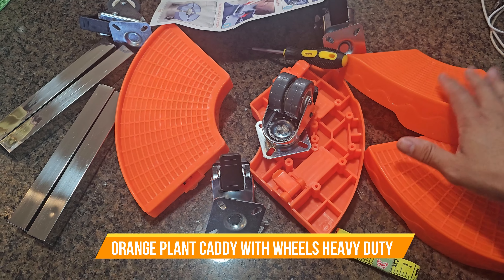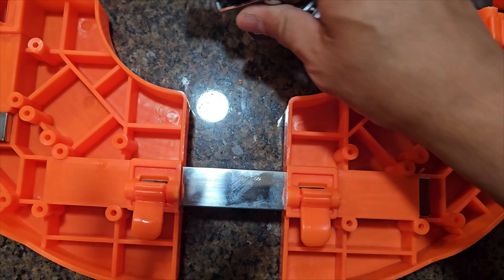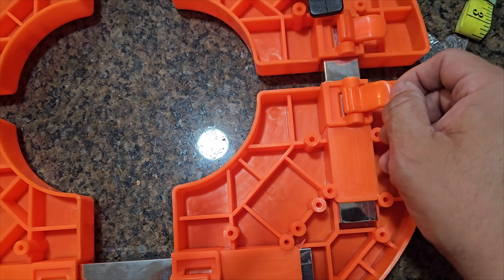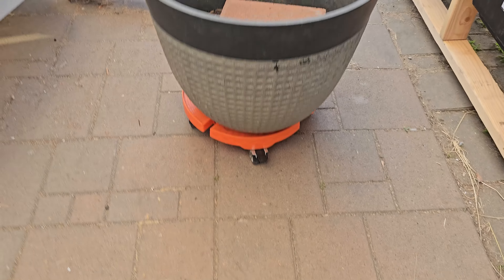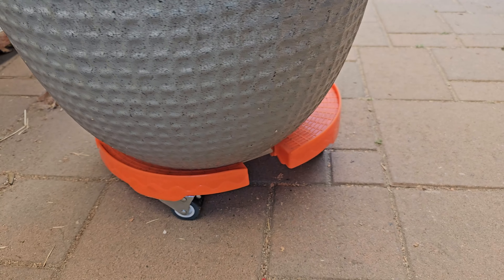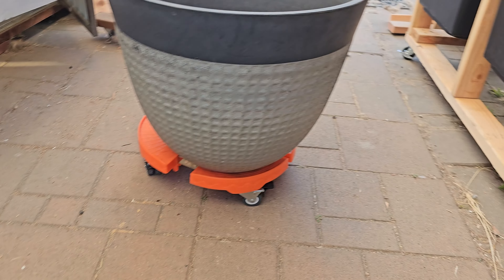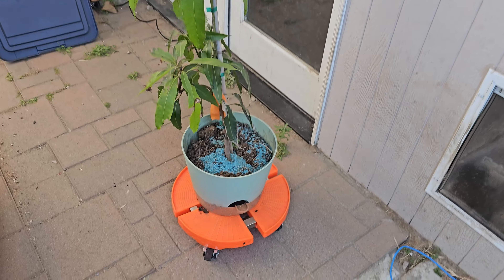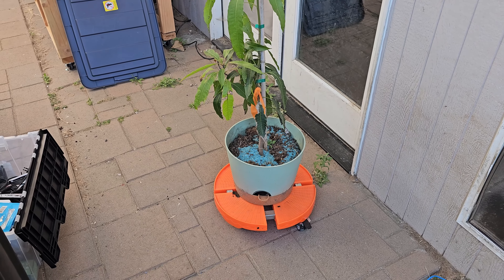Orange Plant Caddy with Wheels Heavy Duty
Orange Plant Caddy with Wheels Heavy Duty,15-20inch Adjustable Rolling Plant Stand with Casters Large Plant Dolly Cart for Indoor Outdoor Planter,Garden Tower, Plant Pots, Trash Can